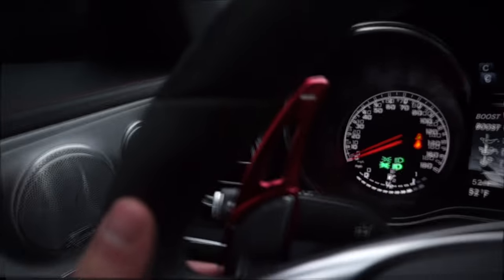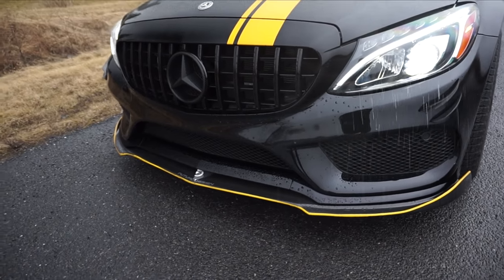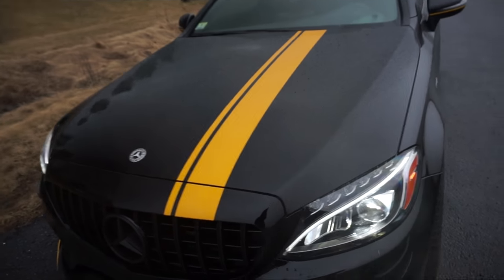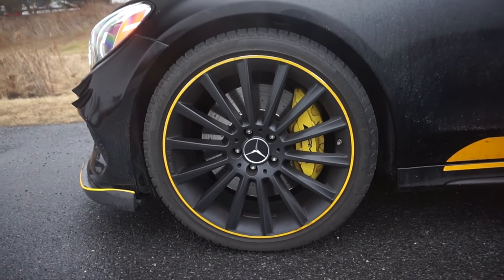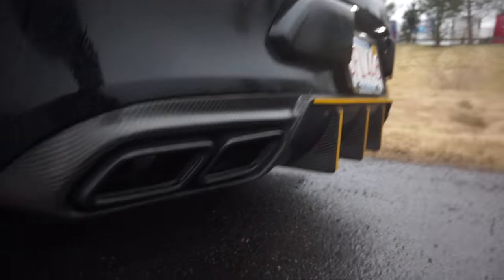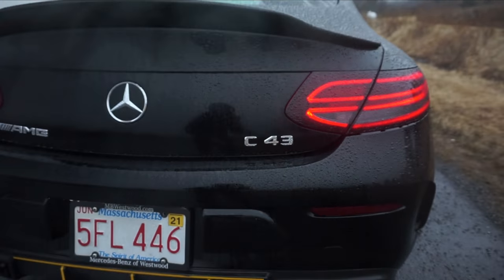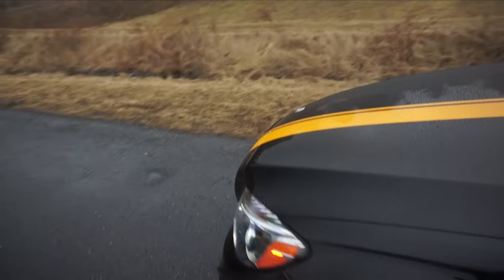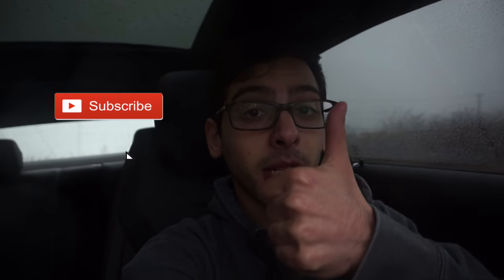MODIFICATIONS YOU CAN DO TO YOUR CAR AS A BEGINNER (EXPLAINED)! *ADVANCED MODS AS WELL*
Hey guys! In this video, I go into detail on what modifications I did to my c43 amg. My very first mods to this car were aesthetic mods (aka pretty much just for looks). My first mod was the edition one stripe to add some spice to the car ;)
TOTAL MODS: Edition one stripe, window tint, wheel spacers, panamericana grille, carbon fiber front splitter, carbon fiber rear vent flicks, carbon fiber diffuser, carbon fiber spoiler, carbon-wrapped mercedes benz logo, carbon-wrapped door handles, smoked tail lights, diamond style exhaust tips (nooo, not trying to copy c63. Trying to match the exhaust button inside my car lol)
For more advanced modifications, you can get a tune, blow off valves, upgraded turbos, upgraded exhaust, air filters and even methanol injection for extra power!